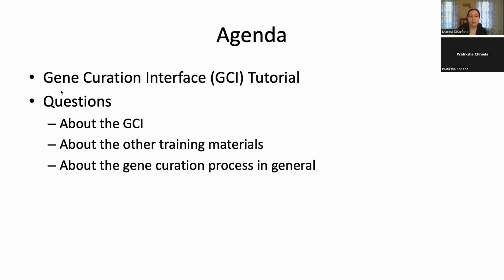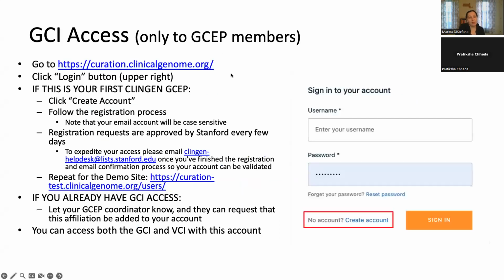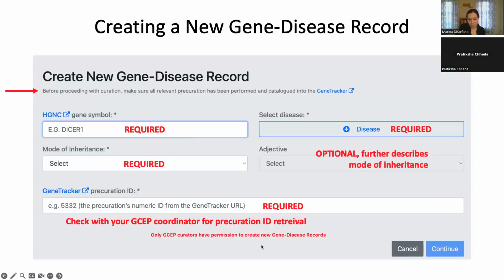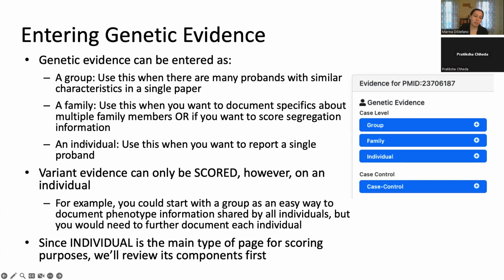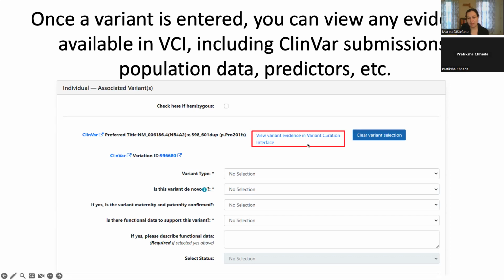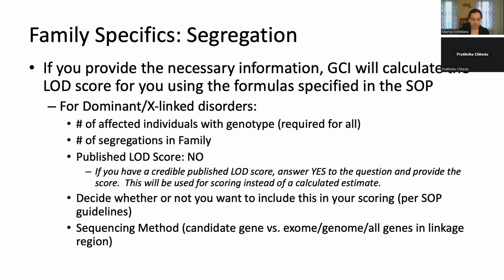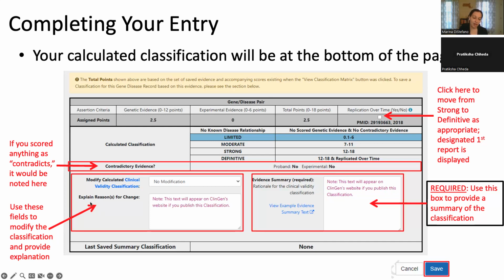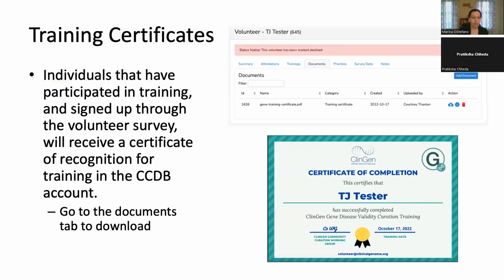Live GCI Training March 4, 2024